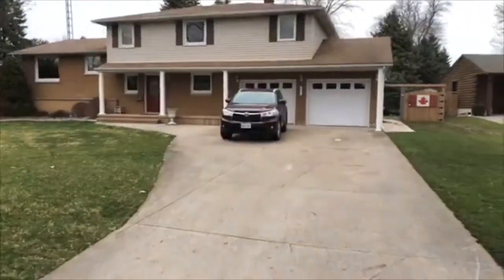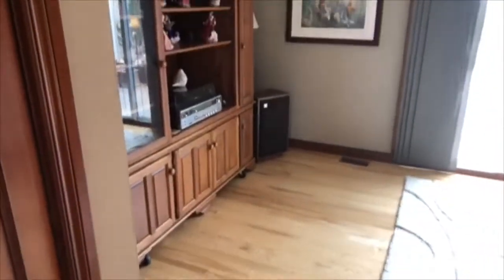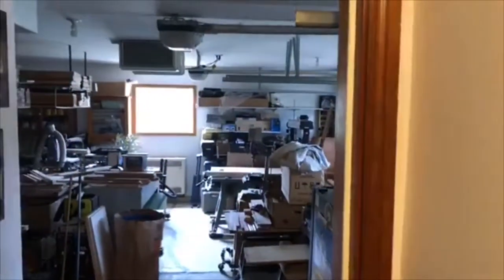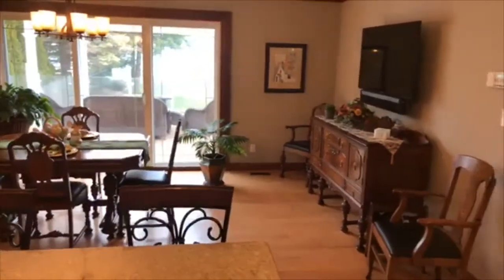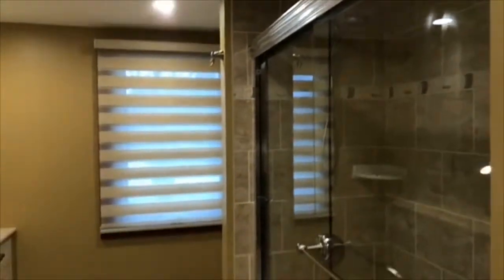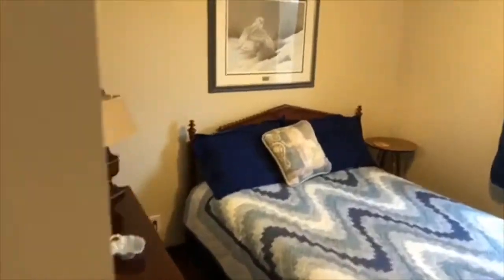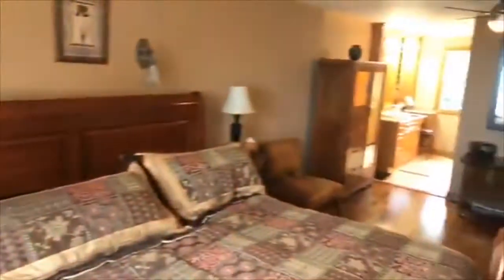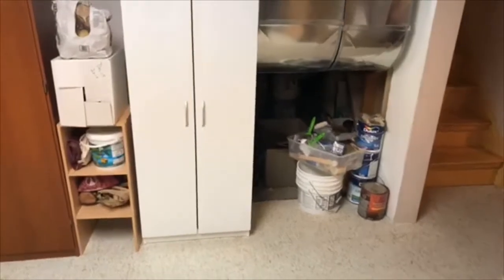Sarnia Real Estate: 2335 Passingham Drive, Sarnia, Ontario - Virtual Open House Recap